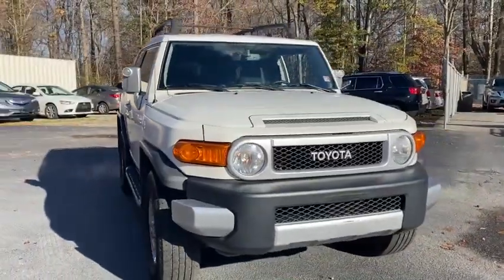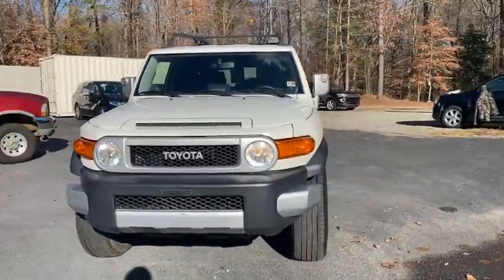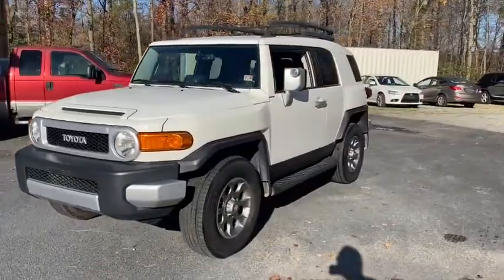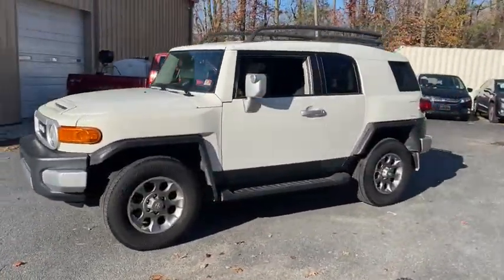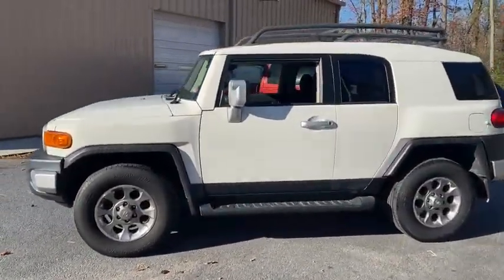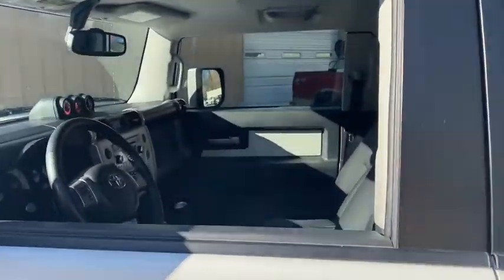2013 Toyota FJ_Cruiser Suffolk, Chesapeake, Portsmouth, Norfolk, Virginia Beach, VA 52614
Iceberg White Used 2013 Toyota FJ_Cruiser available in Suffolk, Virginia at Mike Duman Mitsubishi. Servicing the Chesapeake, Portsmouth, Norfolk, Virginia Beach, VA area.

Priced below KBB Fair Purchase Price! Mike Duman has been satisfying automotive needs since 1980 and was recognized as the Virginia Independent Quality Dealer of the year. BUY WITH CONFIDENCE! WHY PAY MORE? Recent Arrival!brbrAwards:br  * 2013 KBB.com Brand Image Awards   * 2013 KBB.com Best Resale Value AwardsbrReviews:br  * Impressive off-road ability; distinctive interior and exterior styling; comfortable front seats; simple controls. Source: Edmundsbr  * If youre looking for a daily driver that can double as an off-road weekend warrior the 2013 Toyota FJ Cruiser is sure to please. Unlike the Jeep Wrangler the FJs fixed roof isnt susceptible to heavy snow or howling wind. Source: KBB.combrSatisfying automotive needs since 1980. The Du-Man Can!